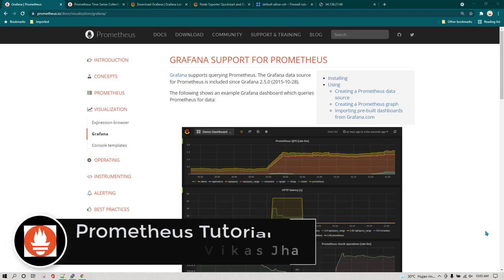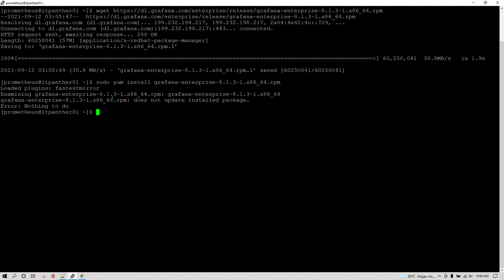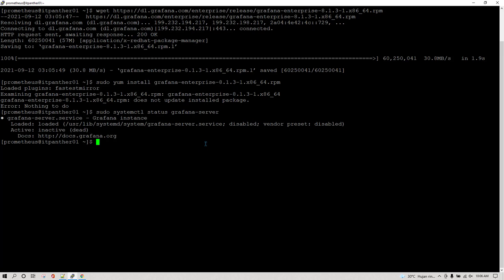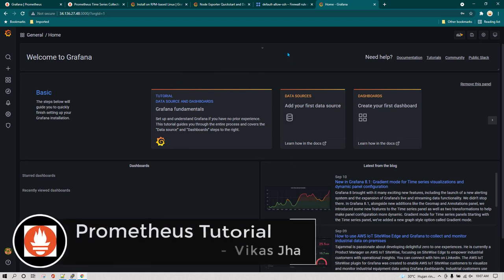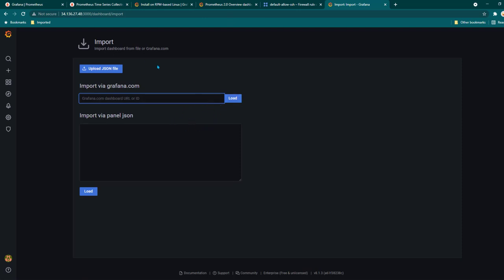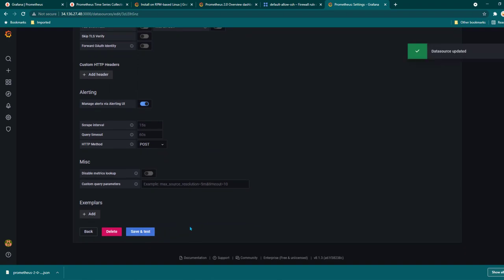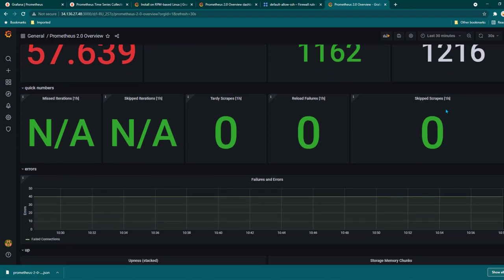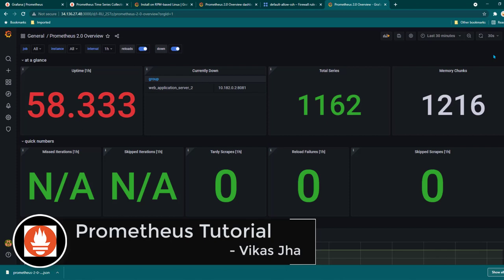Prometheus Tutorial | Create Beautiful Prometheus Dashboards in Grafana in 5 Minutes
Want to connect on Instagram? Here is my id @vikasjha001

Timeline:
00:00 Introduction
00:24 Installing Grafana on Linux
01:25 tart Grafana ervices
02:11 Login to Grafana Web Interface
02:52 Troubleshooting Grafana Connectivity Issues
03:14 Download and Import Prometheus Prebuilt Dashboards in Grafana
04:15 Creating Prometheus Datasource in Grafana
05:20 Walkthrough of Default Prometheus Dashboards in Grafana
06:45 ubscribe - Thank You ign up to killshare using this link and get one month free membership.